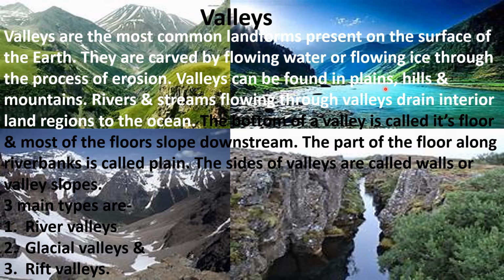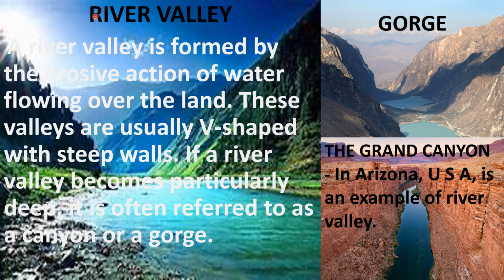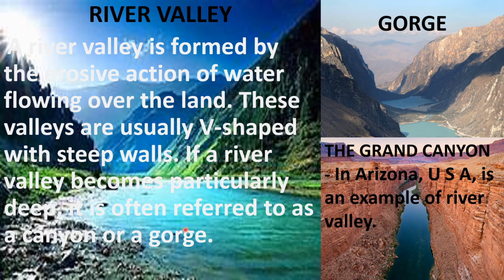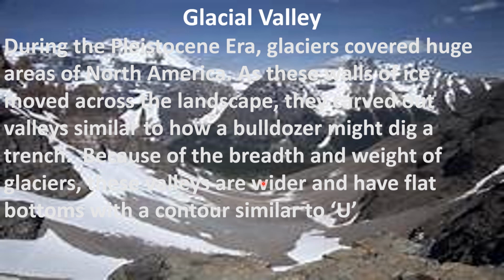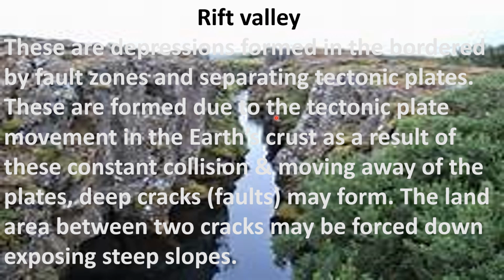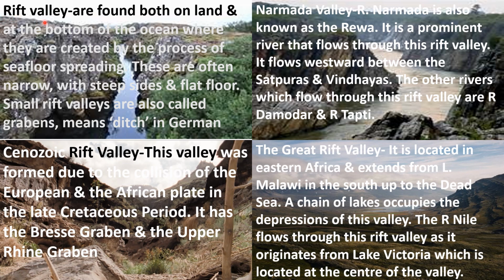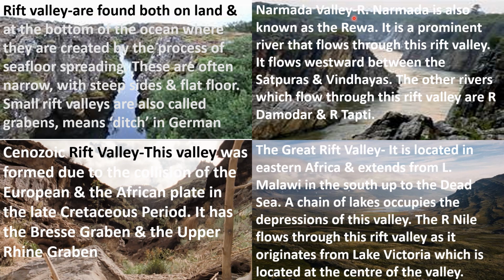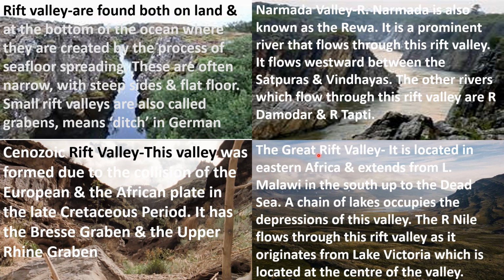chapter-2 Landforms (valleys) ICSE Board